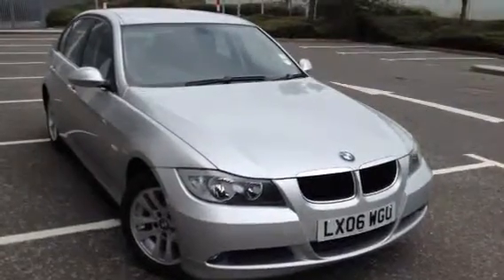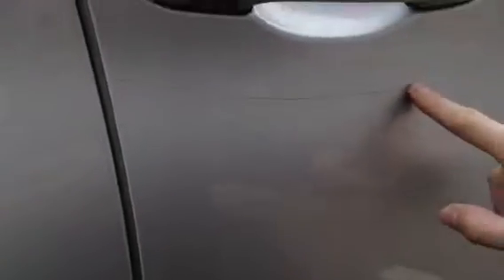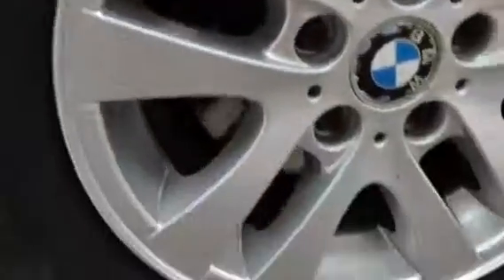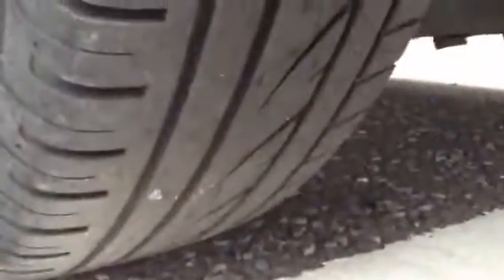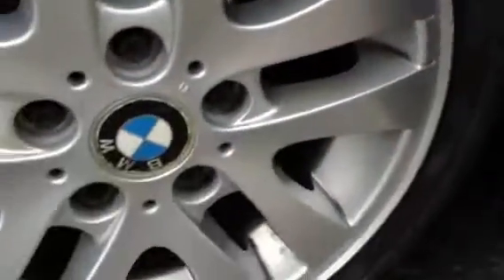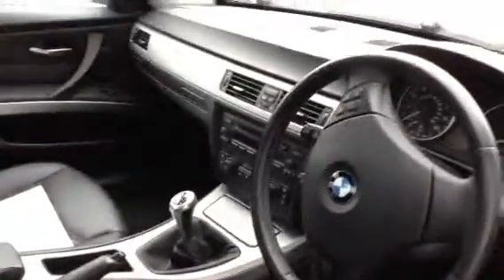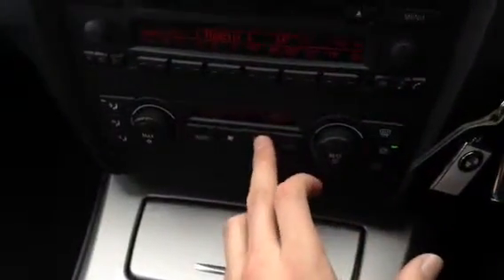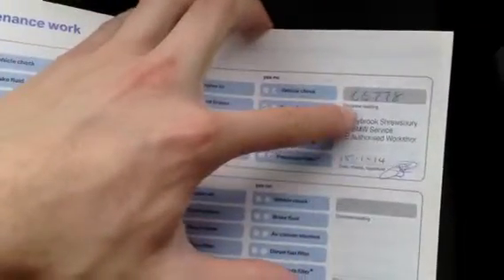BMW 318D SE, silver, manual, diesel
BMW 318D SE, manual, diesel